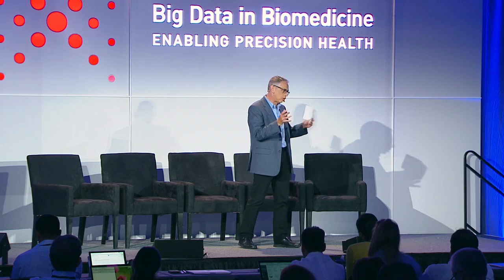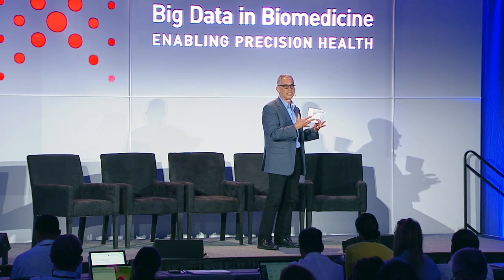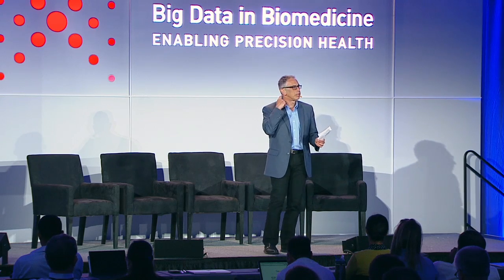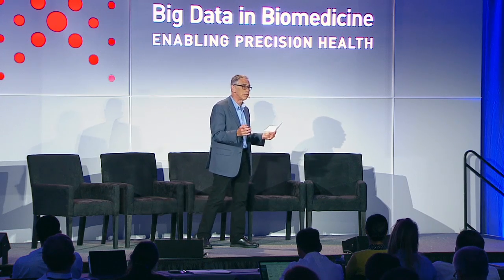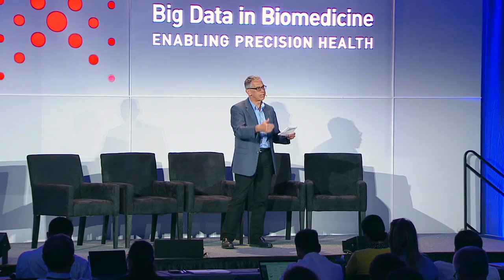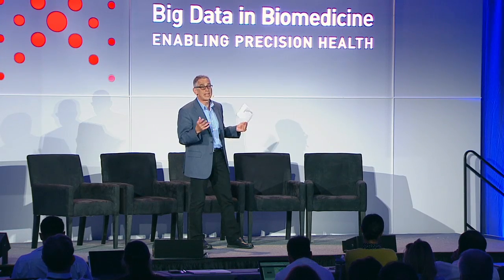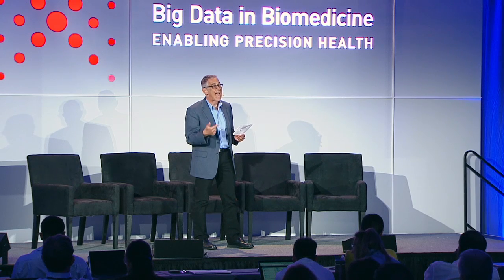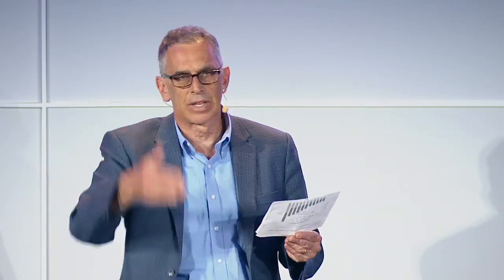Russ Altman, Stanford – Stanford Medicine Big Data | Precision Health 2016